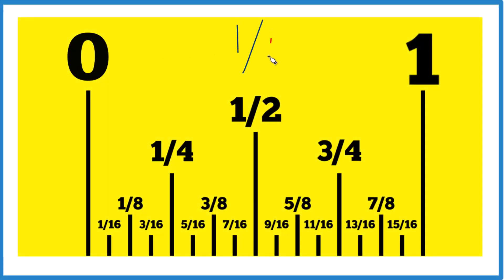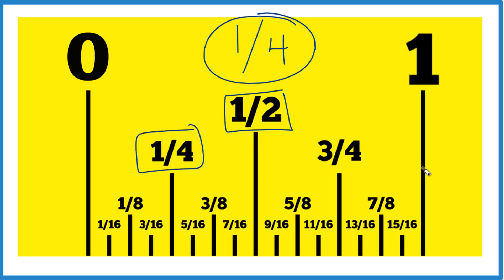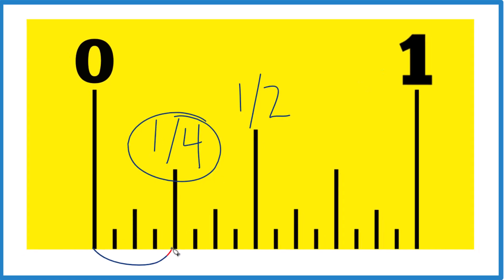How to Find 1/4 on a Ruler or Tape Measure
Look for the second largest lines between the inch marks. These are your 1/4 marks.
Starting from 0, count two of those 1/4 spaces.
By counting two of these 1/4 marks, you will reach 1/4.

So, what we're looking for is the second large mark between the 0 and 1 inch marks on the ruler. This is 1/4 on your ruler or tape measure.